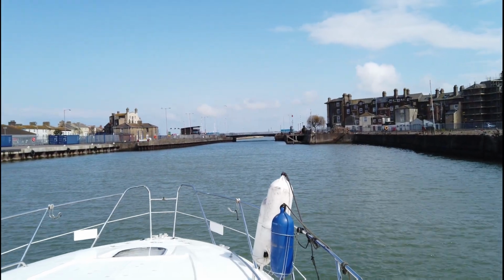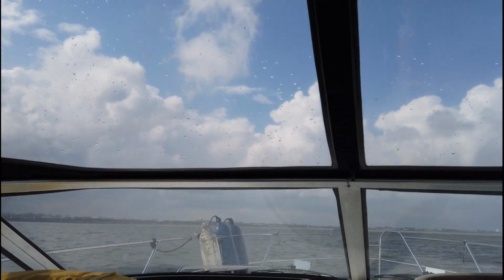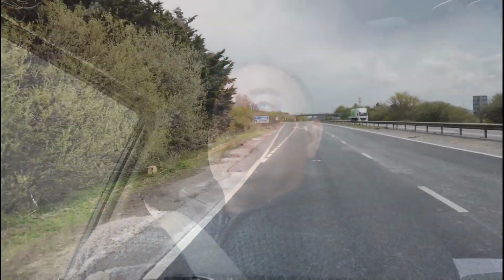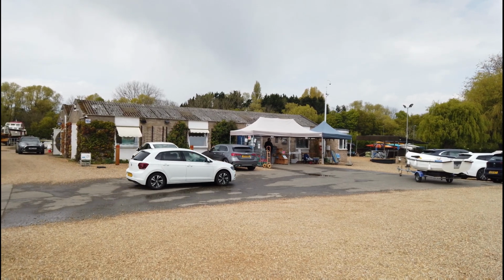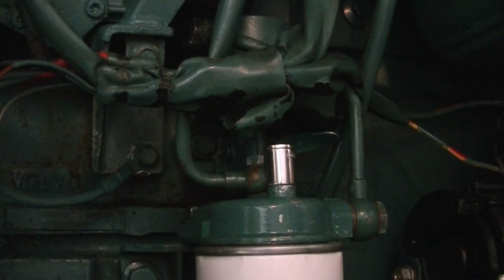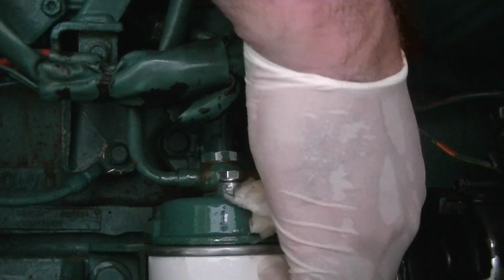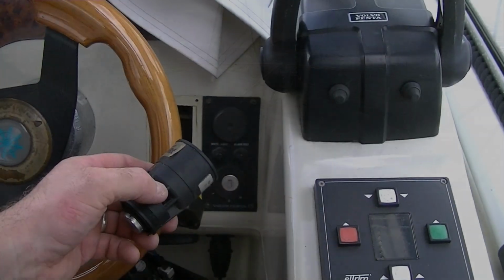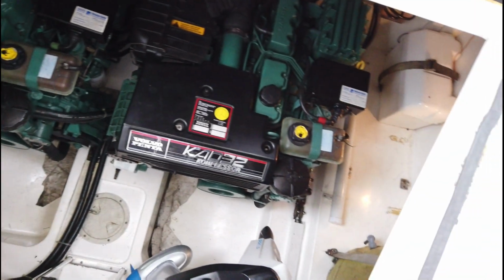Volvo Penta Engine Problems - Priming the Diesel System on a KAD32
- An overheat of our starboard engine
- An engine cutout linked to an unknown fuel problem
- A starter motor or ignition fault.

Thankfully we were able to rectify these and are looking forward to our first big adventure in our new-to-us sealine S34.